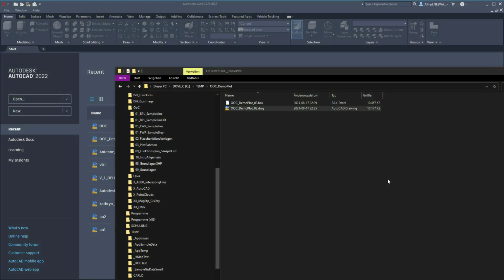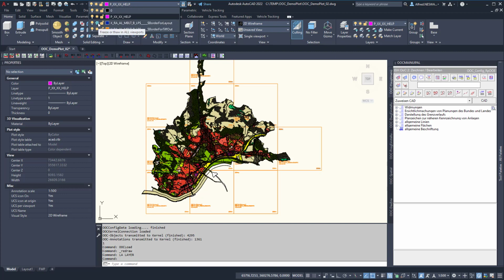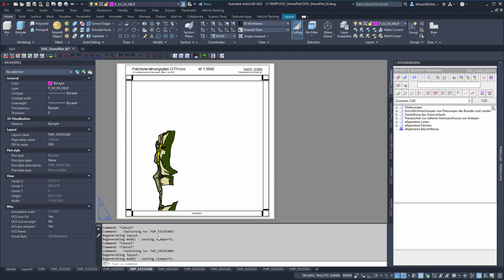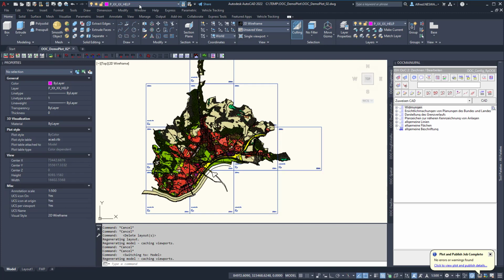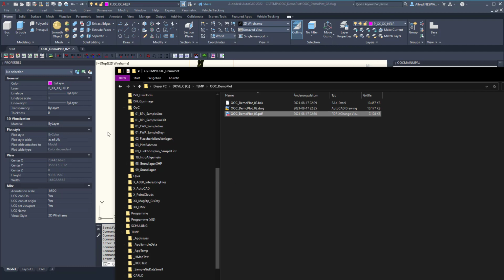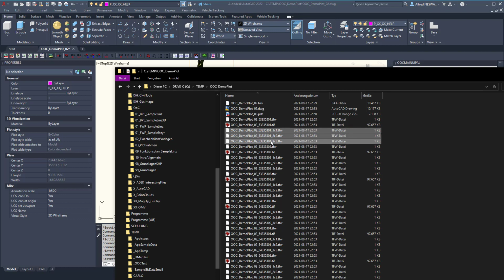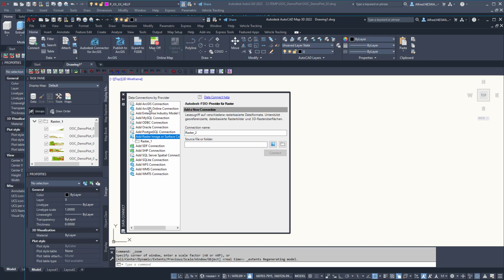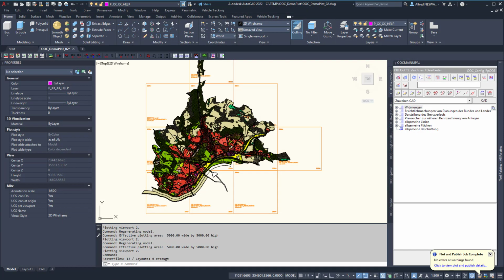OoCPlotToGeotiff_AN02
This video shows how our application OoC creates GeoTIFF files from AutoCAD DWG files.